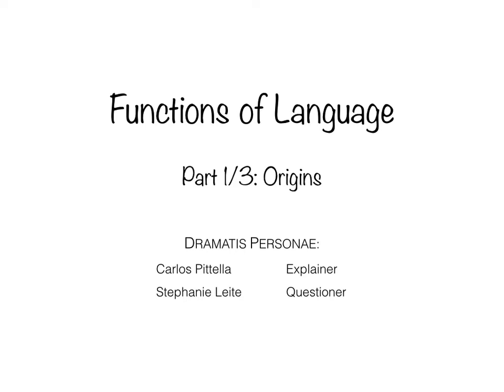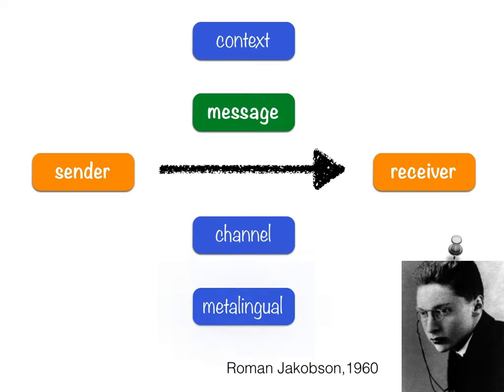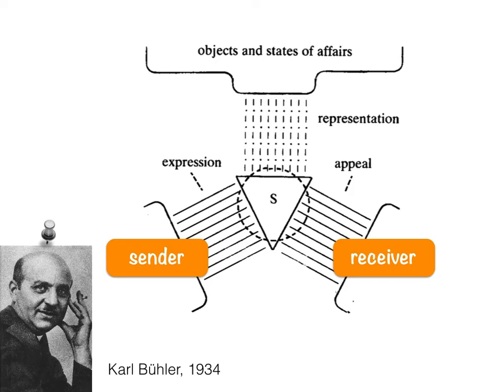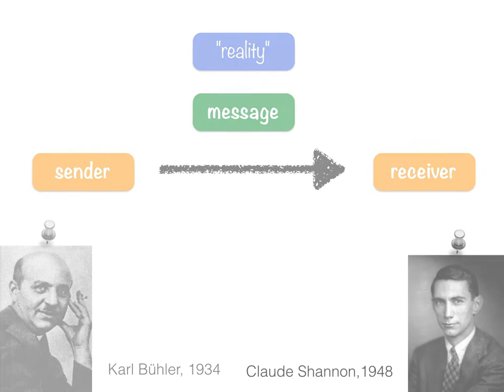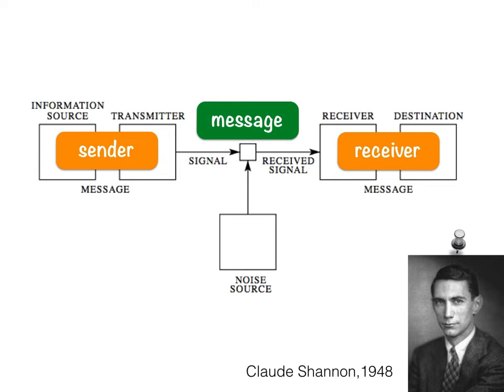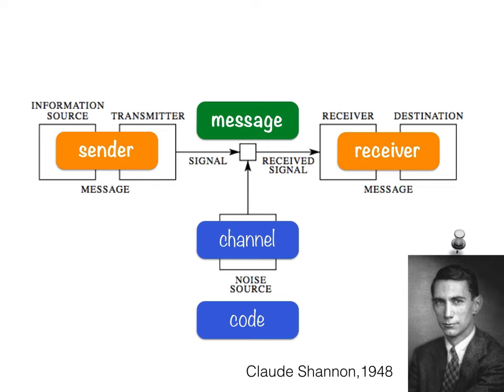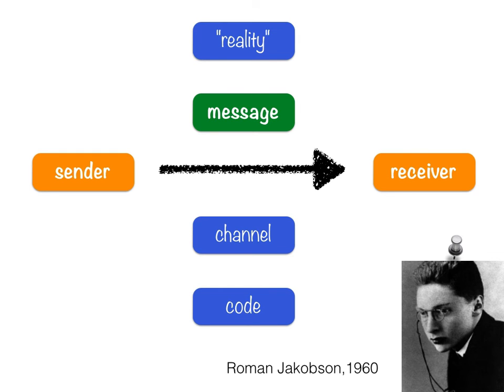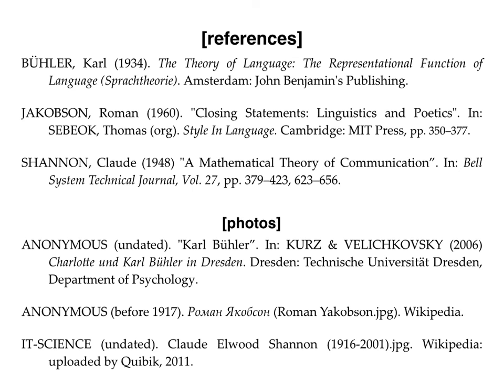Functions of Language 1/3: Origins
Understanding the theory of Functions of Language and its origins: in a brief dialogue, we connect Jakobson's functions of language (proposed in 1960) to the previous models of communication presented by Bühler (in 1934) and Shannon (in 1948).